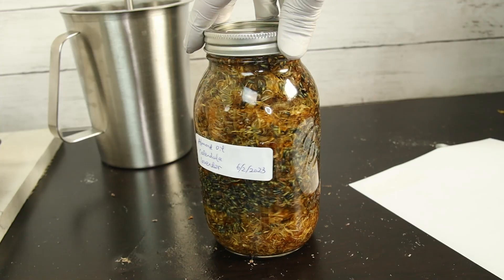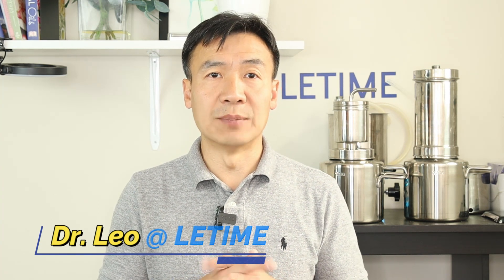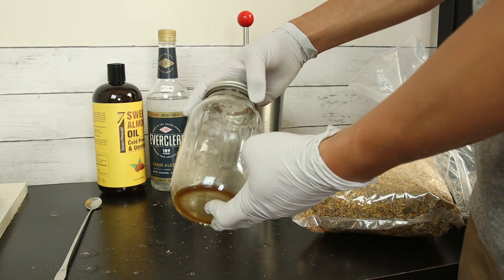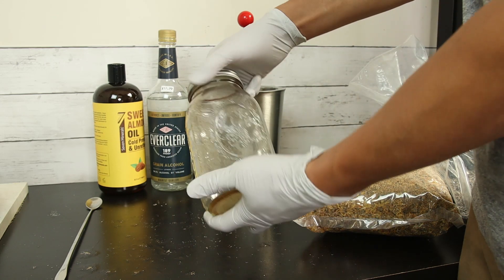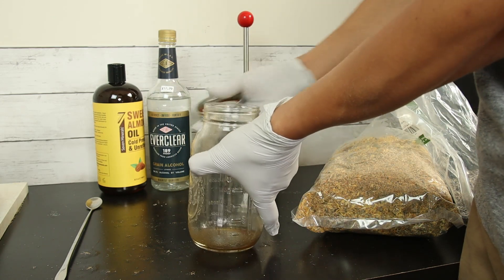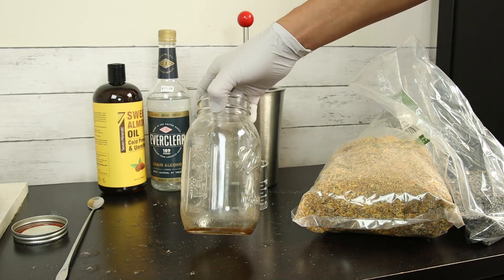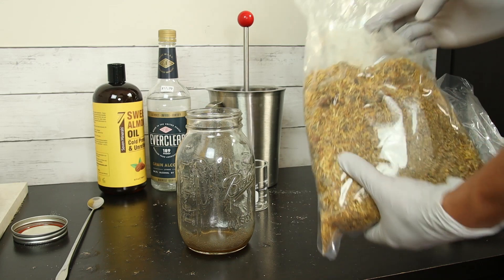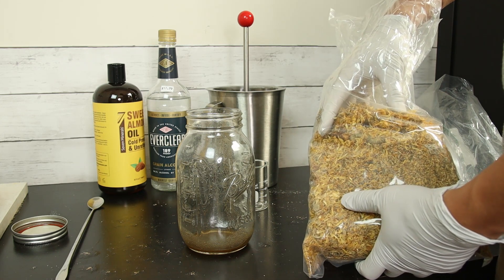Calendula Infused Oil for Skin Cancer Rash. Radiotherapy Side Effect. Skin Rash Natural Remedy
Radiotherapy for cancer treatment can cause many skin problems including skin rash, dry skin, color change. Herb infused oil may be a natural remedy can help reduce skin problems, help treat cancer rash and recover skin. What is right carrier oil for infusion and how to use and choose herbs for infusion are the two key questions to ask when making infusion oil. This video answered them and demonstrate how to make the calendula oil.